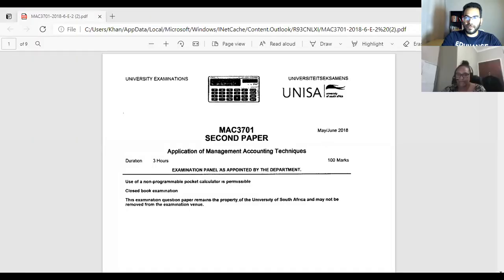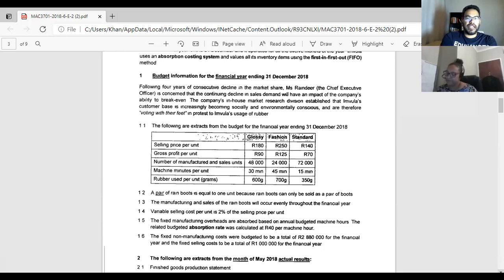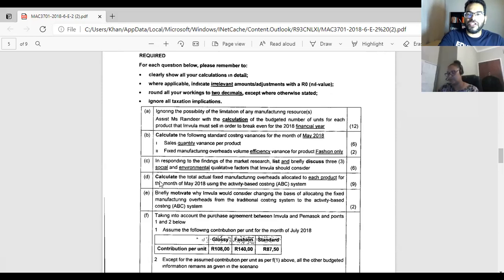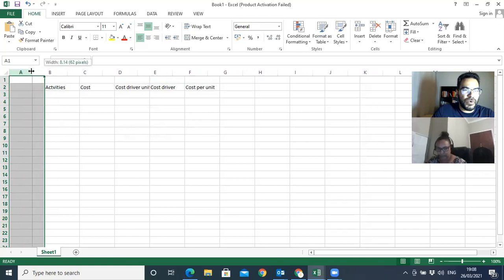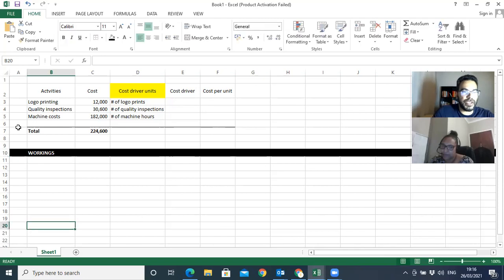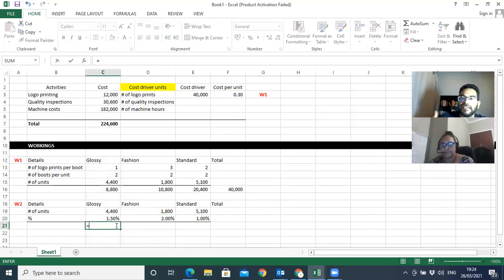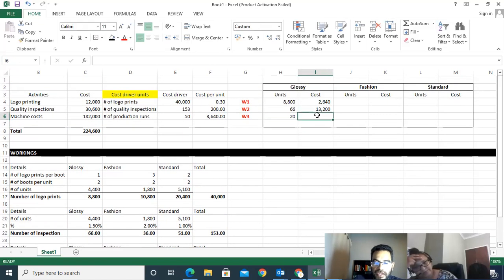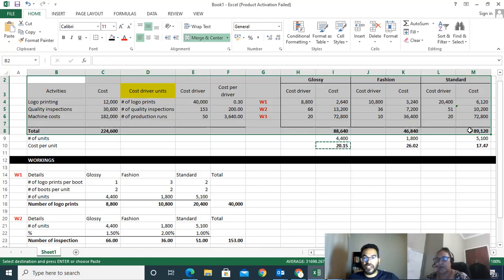Activity based costing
MAC3701 | Week 2 Zoom class